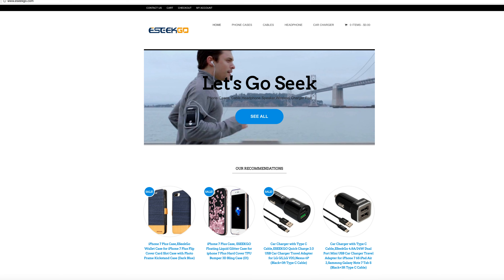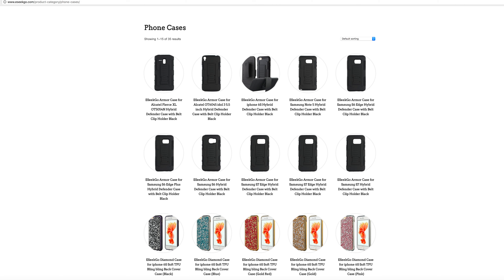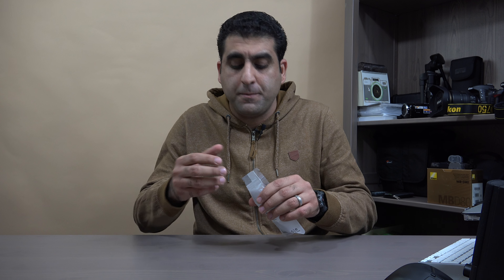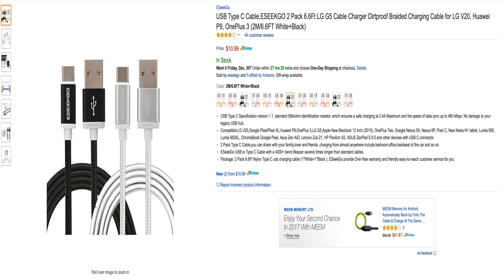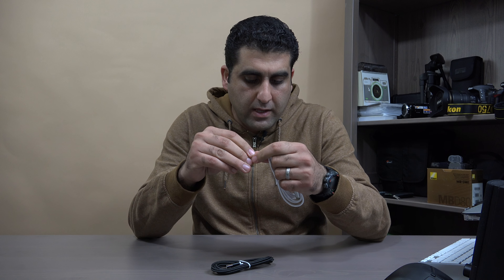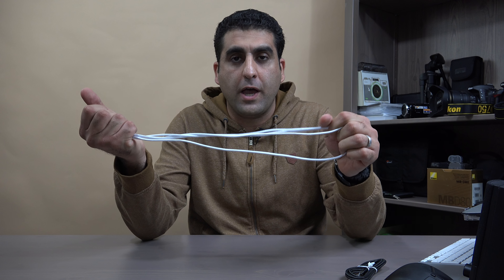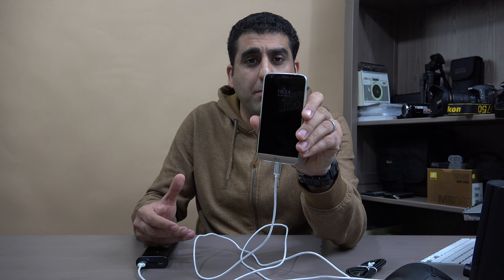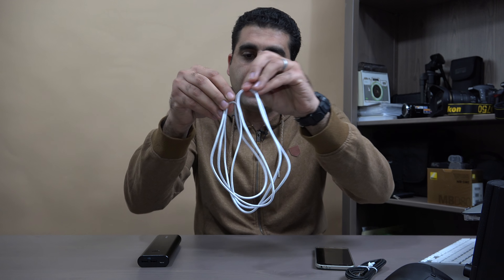The best USB Type-C charging cable !!!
USB Type-C Specification version 1.1, standard 56kilohm identification resistor, which ensures a safe charging at 2.4A Maximum and the speed of data sync up to 480 Mbps. No damage to your legacy USB hub.
Compatible:LG V20,Google Pixel/Pixel XL,Huawei P9,OnePlus 3,LG G5,Apple New Macbook 12 Inch (2015), OnePlus Two, Google Nexus 5X, Nexus 6P, Pixel C, New Nokia N1 tablet, Lumia 950, Lumia 950XL, ChromeBook Google Pixel, Asus Zen AiO, Lenovo Zuk Z1, HP Pavilion X2, ASUS ZenPad S 8.0 and other devices with USB-C connector.
2 Pack Type-C Cable,you can share with your family,lover and friends ,charging from almost anywhere include bedroom,office,backseat of the car and so on.
ESeekGo USB to Type-C Cable with a 4000+ bend lifespan several times longer than standard cables.
Package: 2 Pack 6.6Ft Nylon Type-C usb charging cable (1*White+1*Black ). ESeekGo provide One-Year warranty and friendly easy-to-reach customer service for you.

USB Type-C Cable,ESEEKGO 2 Pack 6.6Ft LG G5 Cable Charger Dirtproof Braided Charging Cable for LG V20, Huawei P9, OnePlus 3 (2M/6.6FT White+Black)

ESEEKGO Amazon Store

Background Music
Of the Air  by C.P.Bryan provided by freesoundtrackmusic.com